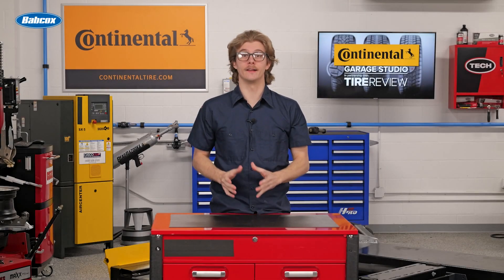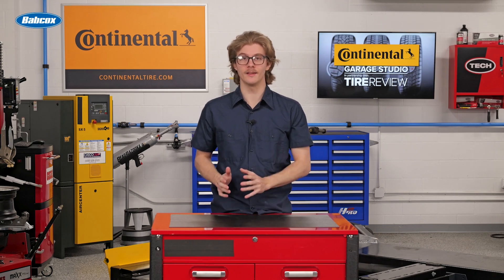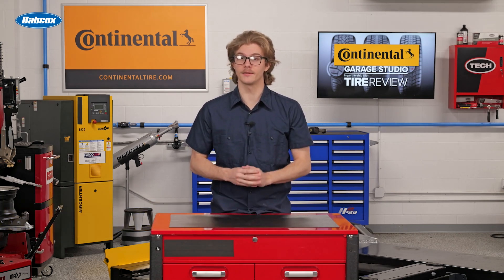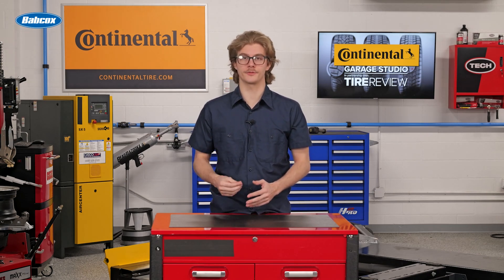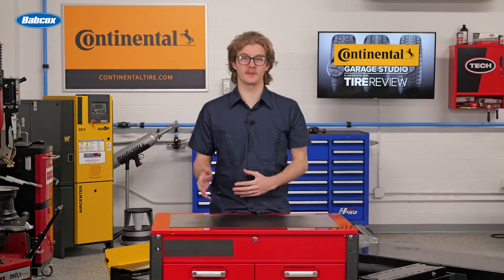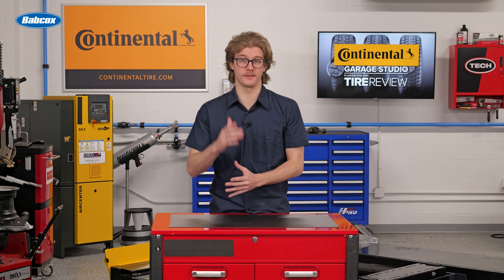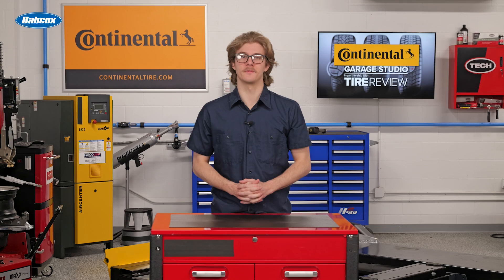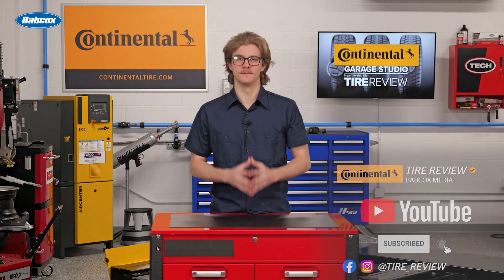Why proper valve stem torque is no trivial matter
Your shop has likely dedicated a lot of time training for the proper way of torquing wheels and valve stems. As you know, improper torquing can have dire consequences for your customers.

In this video, let’s review proper valve stem torquing techniques and review why it is no trivial matter.